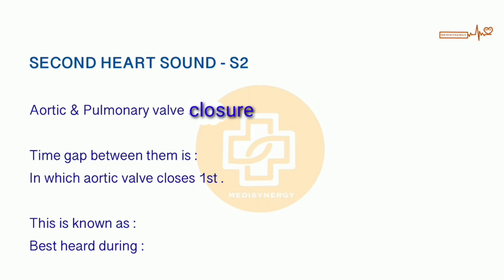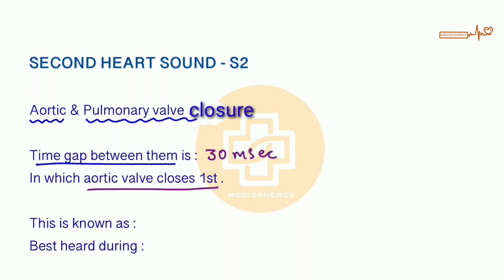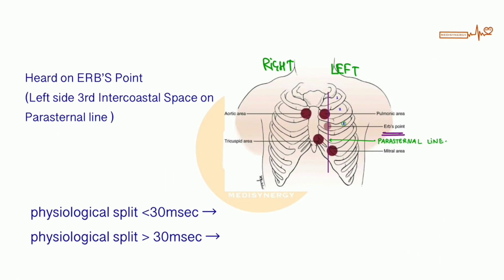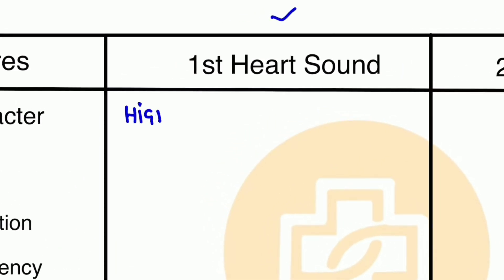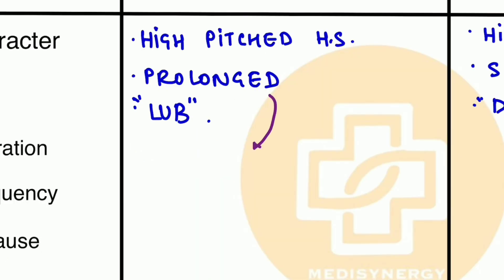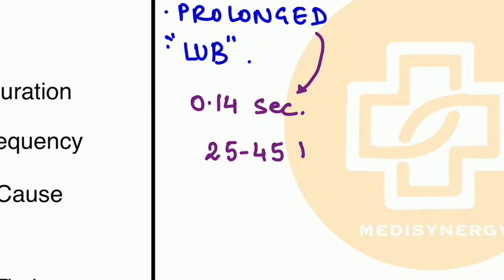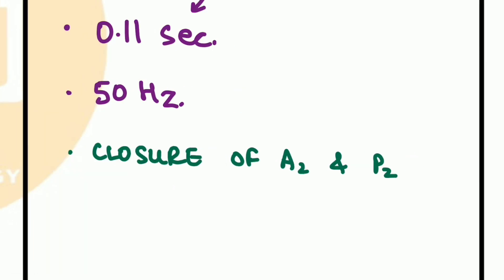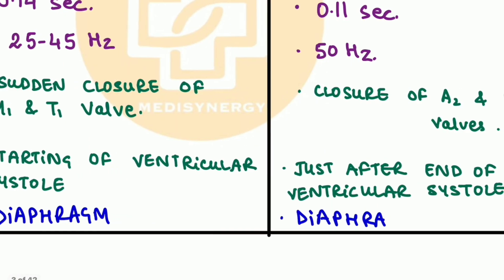2nd Heart Sound | Difference between S1 & S2 | Cardiology | Internal Medicine(ENGLISH)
Follow MEDISYNERGY on, Instagram, Facebook.